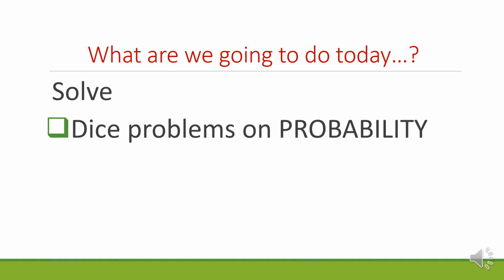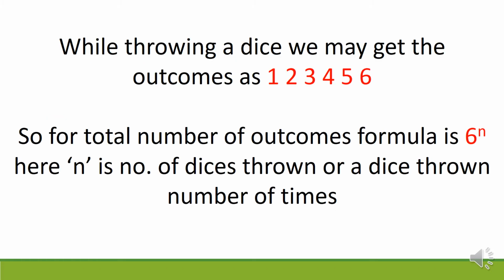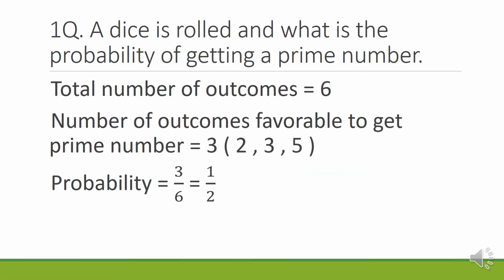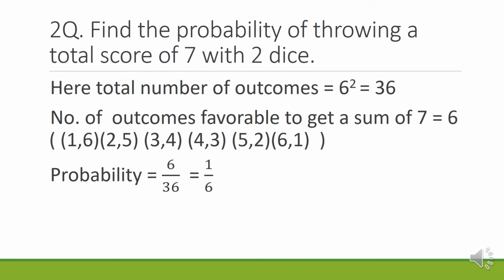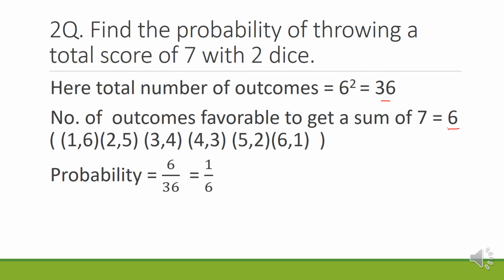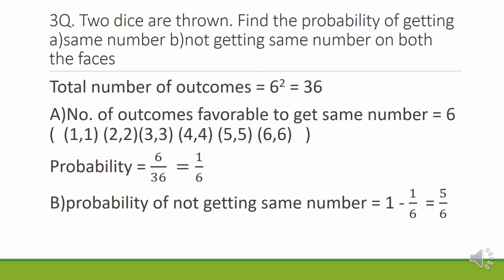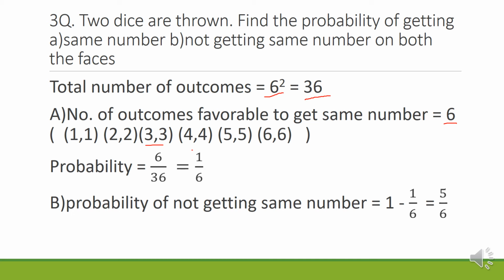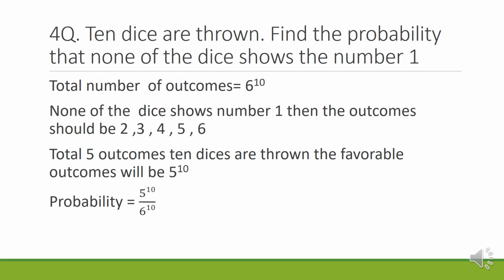DICE PROBLEMS ON PROBABILITY APTITUDE LEARN FROM SCRATCH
THIS VIDEO CONSISTS OF DICE PROBLEMS ON PROBABILITY.
HELPFUL FOR COMPETITVE EXAMS AND IT SECTOR EXAMINATIONS